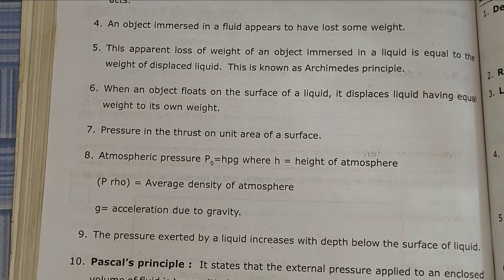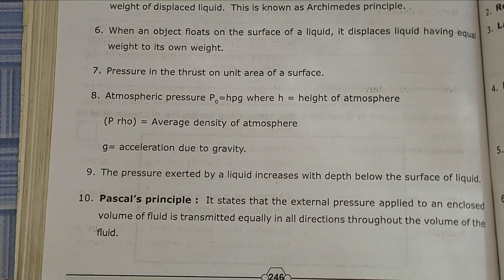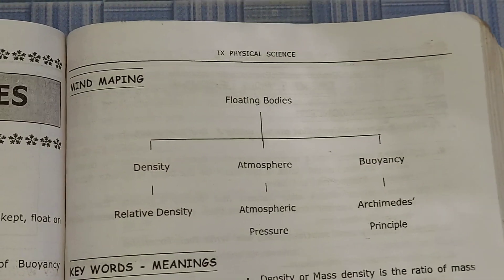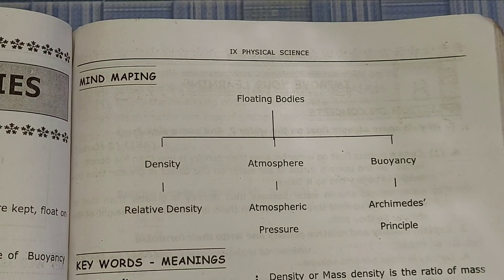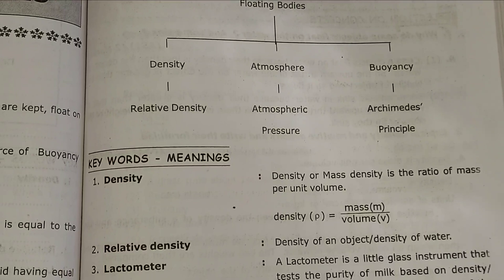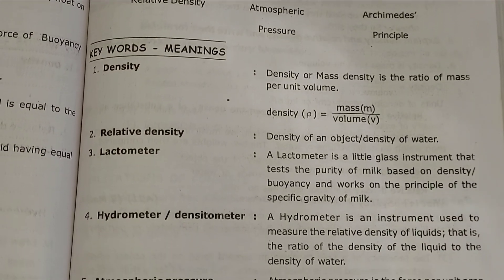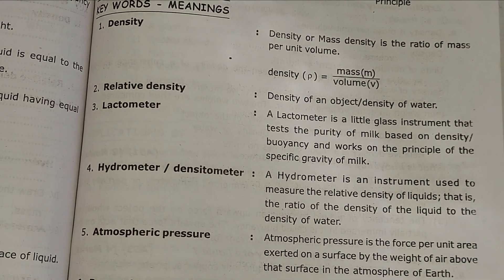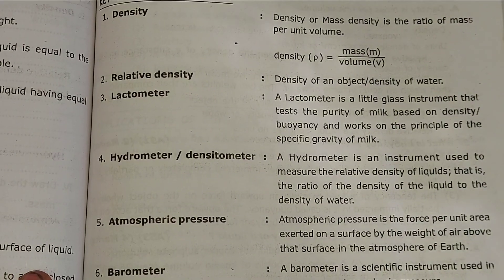9th class lessons no 8 Is[Floating Bodies]questions answers subject: physical